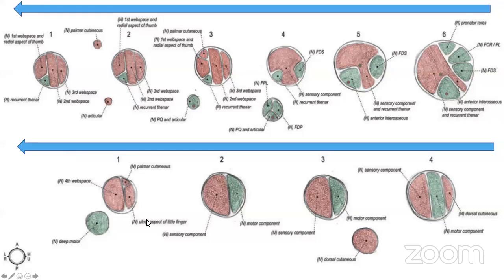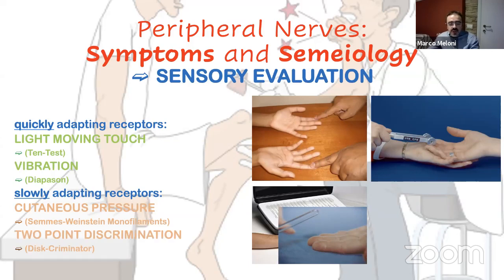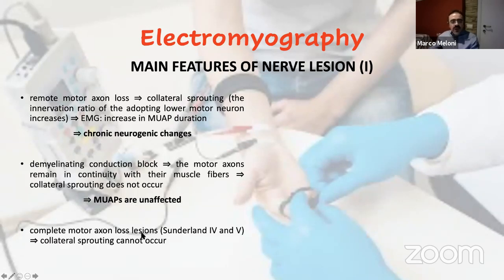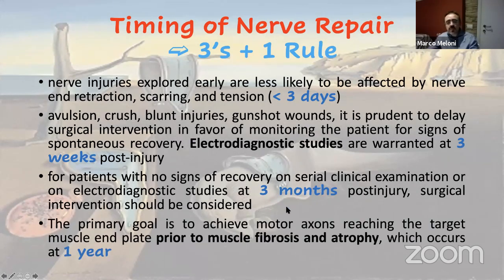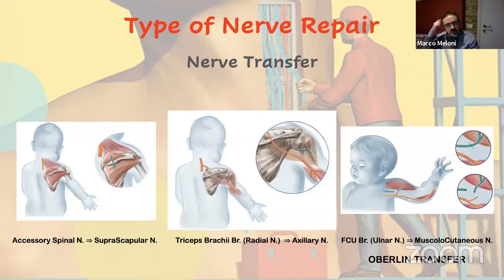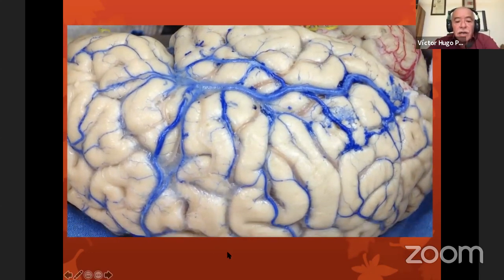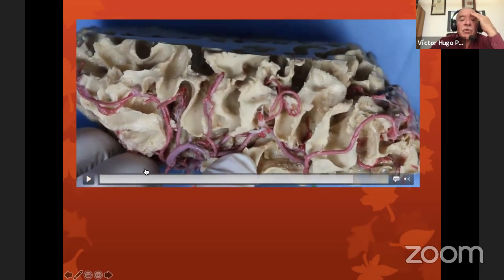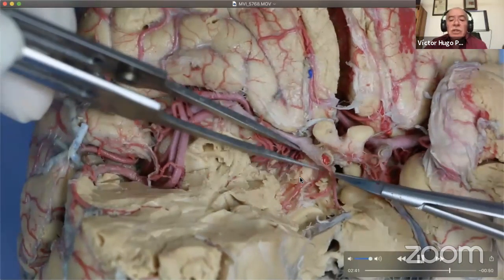Africa Neurosurgery Grand Rounds